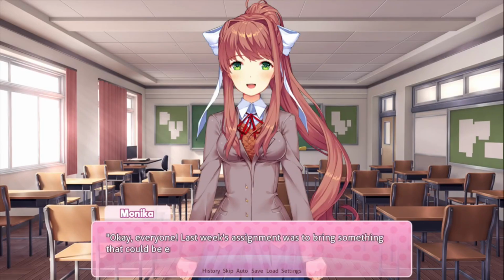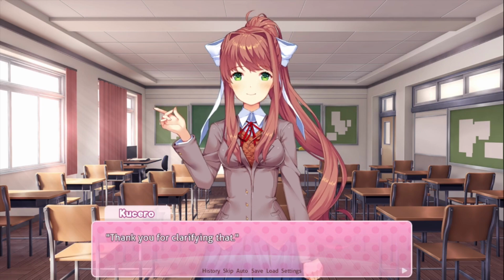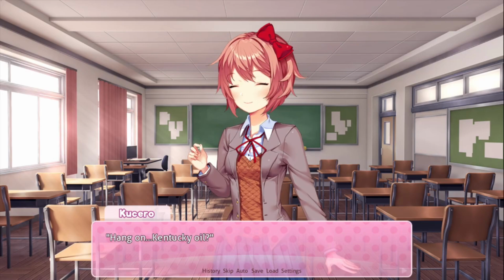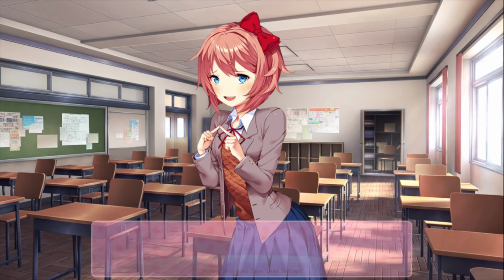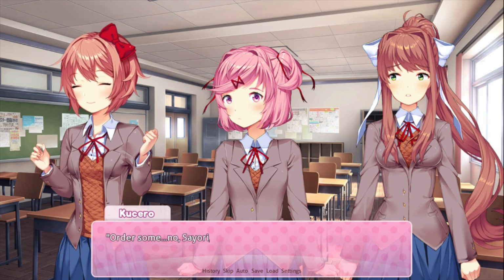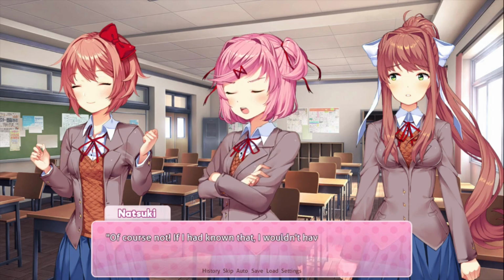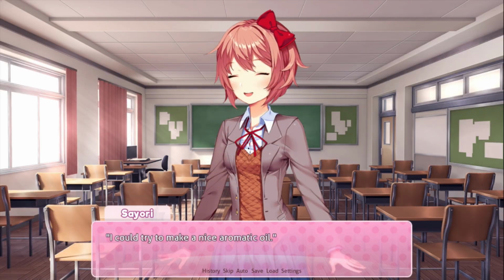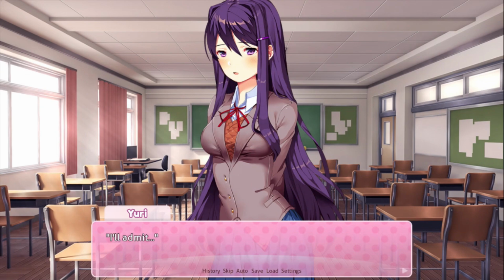DDLC - Yuri drinks illegal tea (Voice mod - Doki Doki Literature Club)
Doki Doki Literature Club models by Moyonote

Ellie Vesprée - Yuri
{Guardian Spirit Vtuber who works the Graveyard Shift}

"Dreams of Love and Literature" remix by Devin Slockbower